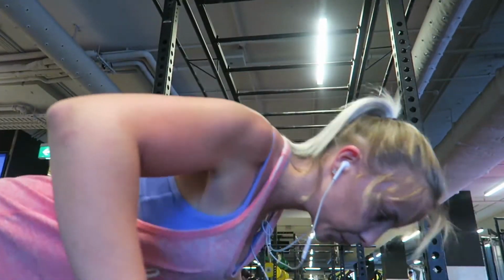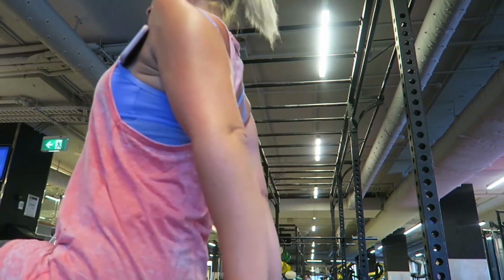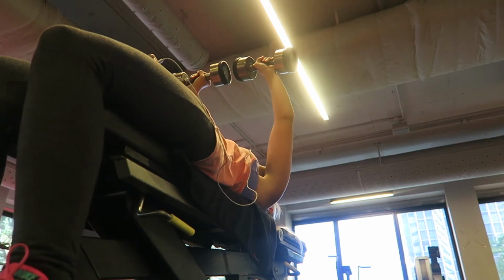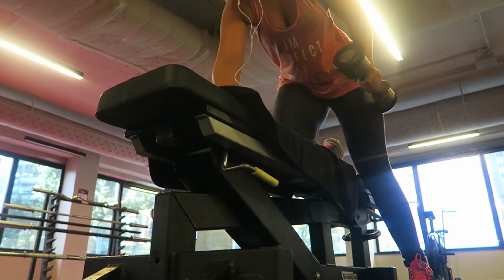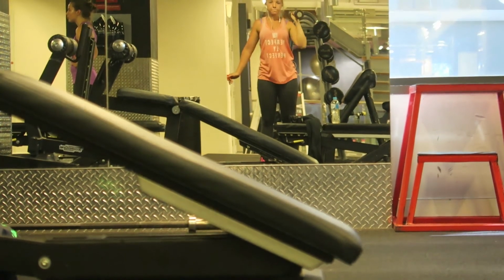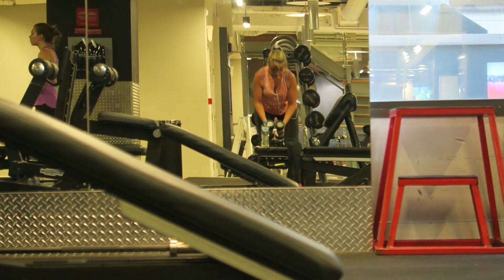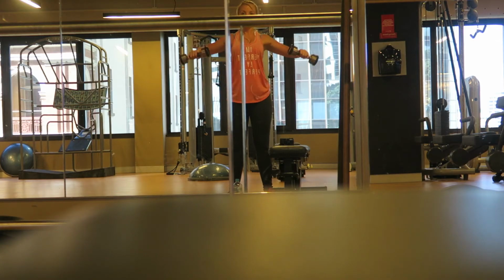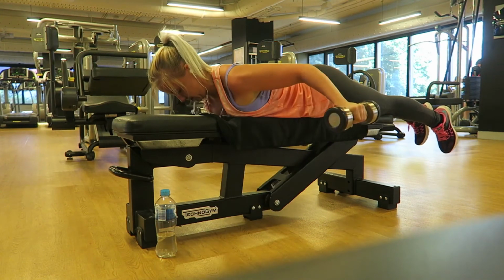BEGINNER'S GUIDE TO CHEST AND SHOULDERS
The second video in my "Beginner's Guide to the Gym" series where we learn exercises for chest and shoulders!

Kate (hairyfrankfurt) makes storytime videos to help you learn from her mistakes, she also makes stupid skits and comedy videos in satire to make fun of current issues.